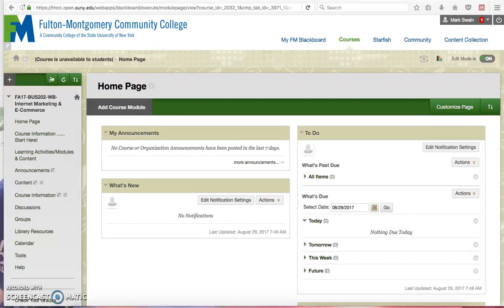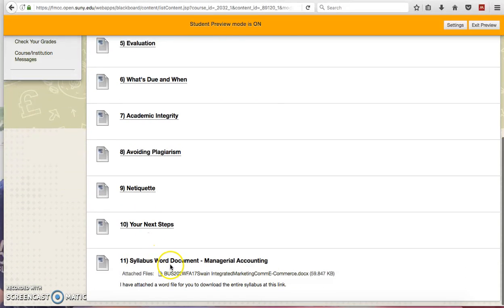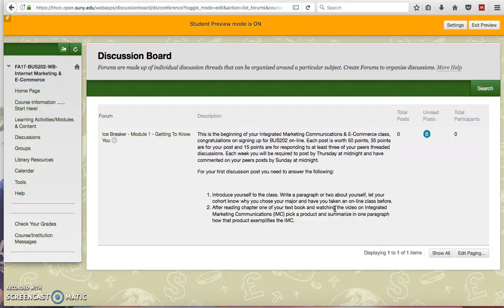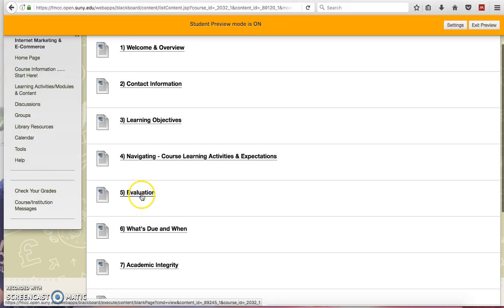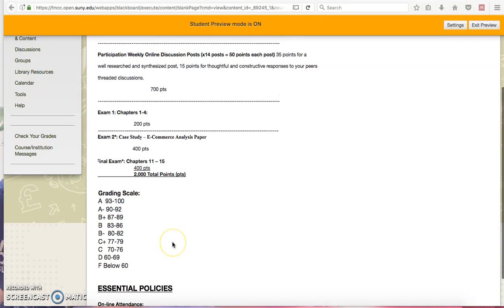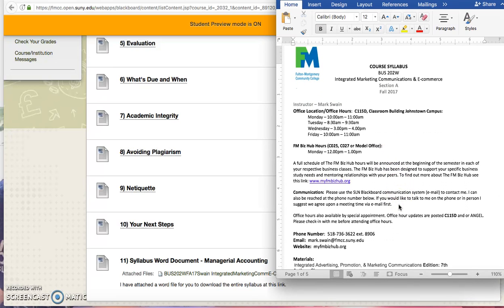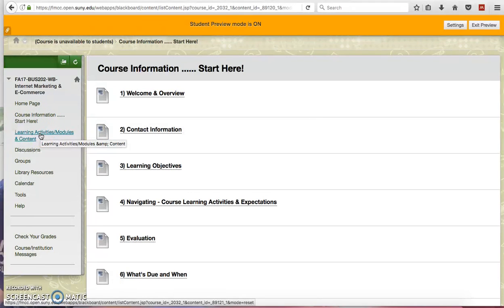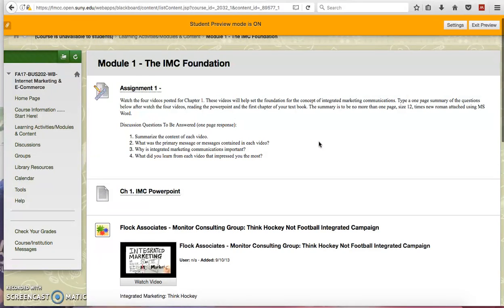FMCC Prof Swain BUS202 Intro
Integrated Marketing & Communications Introduction - FMCC - Mark Swain